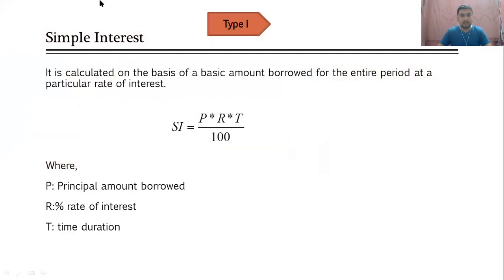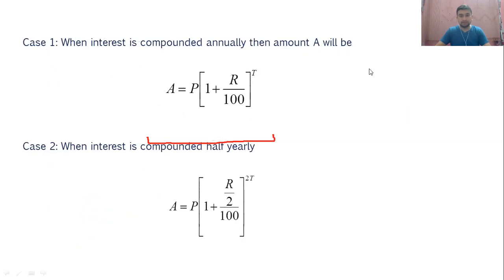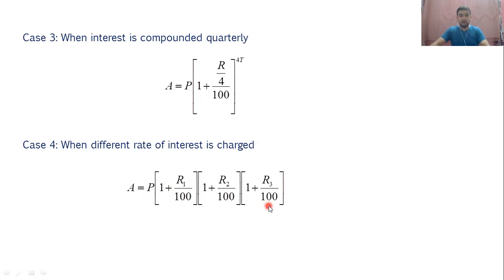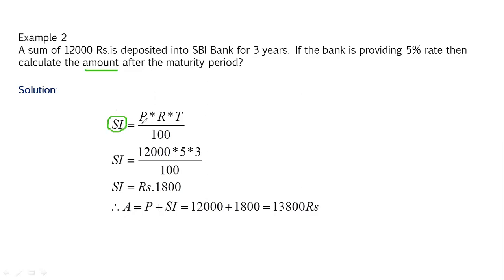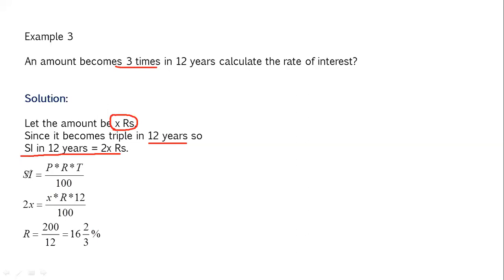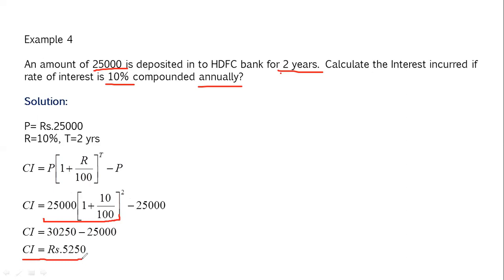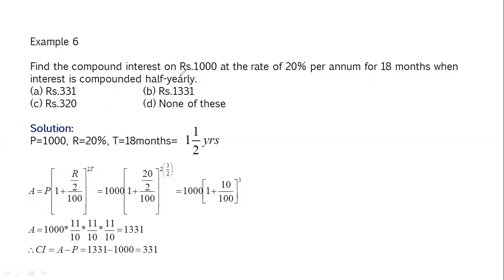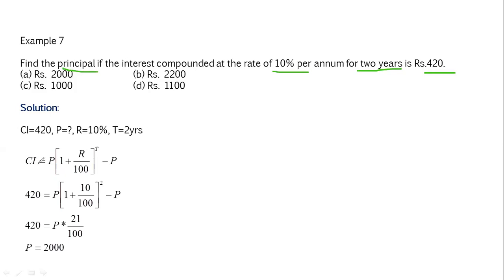Simple Interest and Compound Interest|Aptitude|Concepts|Formula|Solved Examples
This video explains about simple interest and compound interest.

Thank you for liking and sharing this video.

1. Reasoning & Aptitude for GATE 2021 and ESE 2021 (Prelims) - Theory and Previous Year Solved Papers

2. Engineering Aptitude (Quantitative Aptitude & Analytical ESE | GATE | PSU's by  IES master

3. Best 4000 Smart Practice Questions for Banking - Quantitative Aptitude English

4. Reasoning/ Quantitative Aptitude/ English/ General Awareness Topic-wise Solved Papers for IBPS/ SBI/ RRB/ RBI Bank Clerk/ PO Prelim & Main Exams (2010-21) Combo 5th Edition